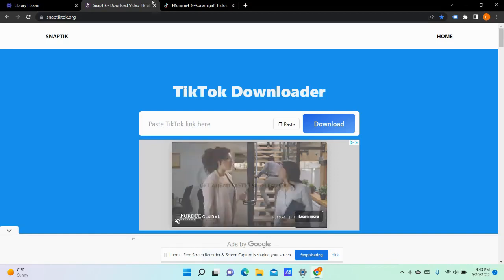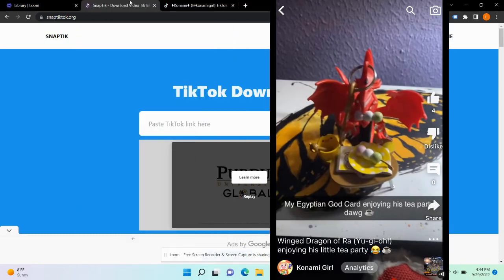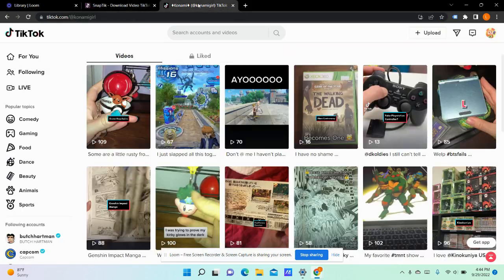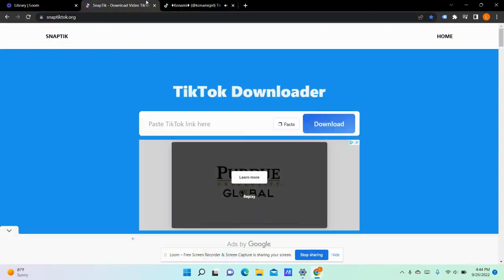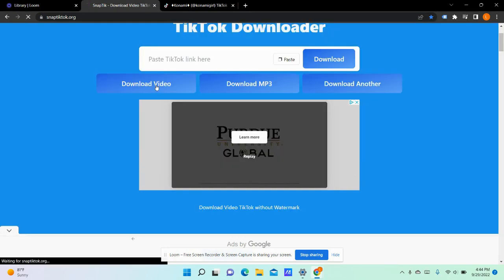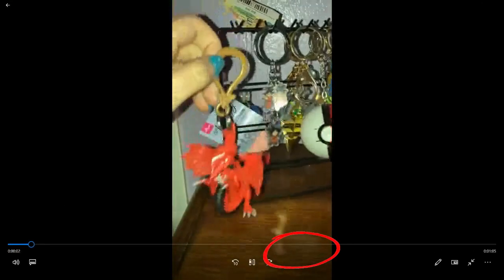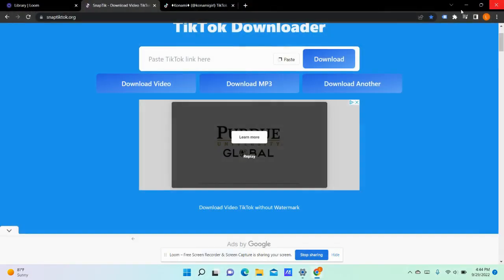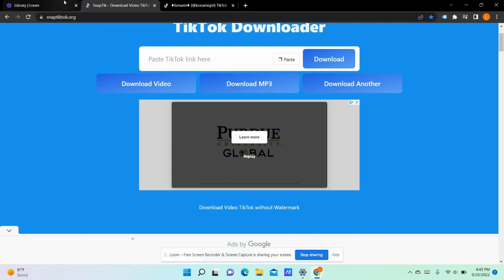How to Remove Tiktok Watermarks with Snaptik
Snaptik is a tool that removes TikTok watermarks. Removing watermarks from your videos will improve your overall performance on your other social media platforms.